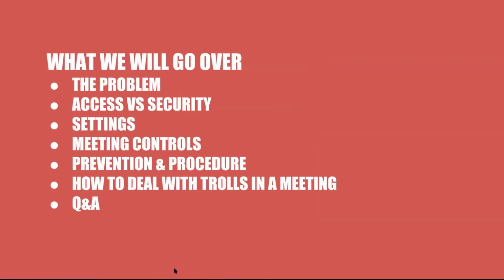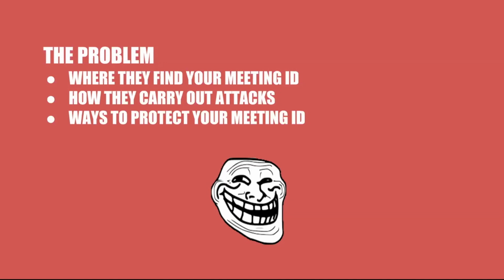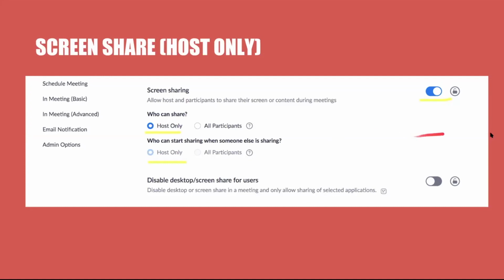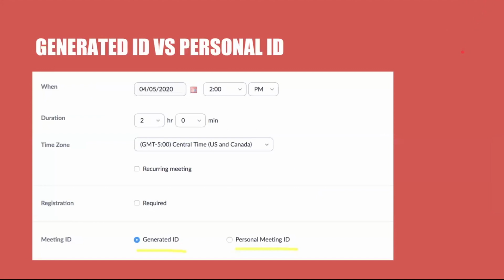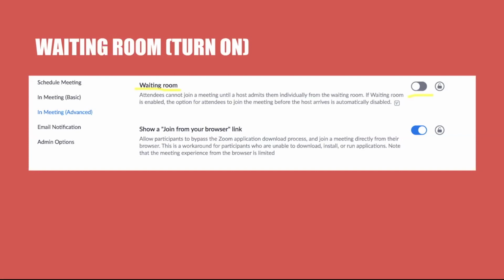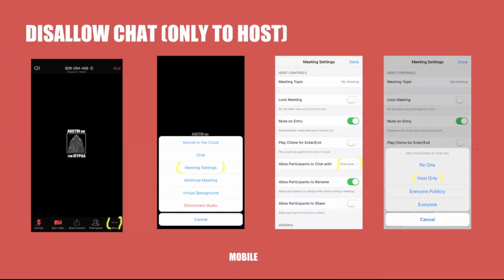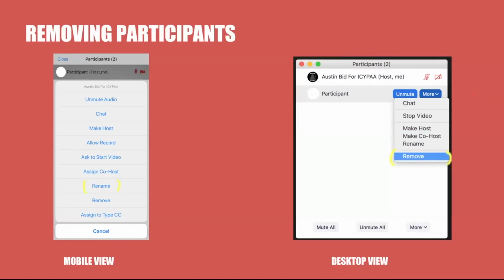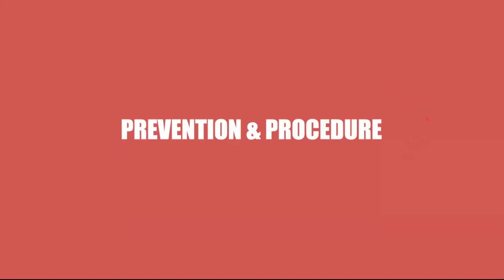How To Prevent Zoom Bombings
"As so much work, socializing, and A.A. meetings have migrated to platforms like Zoom, a unique form harassment known as “Zoom Bombing” has cropped up has affected corporate, government, and non-profit meetings alike. As a service to the large number of A.A. meetings that have recently taken to the internet to try to be available for the still suffering alcoholic, the Austin Bid committee for ICYPAA has made the following video to offer some suggestions for consideration by your group or meeting.

We hope this may prove useful to you as you work to create a comfortable and safe meeting environment. Thank you for service.

The Problem (3:58)
Access vs Security  (6:20)
Settings (8:00)
Meeting Controls (20:17)
Prevention & Procedure (34:48)
Hoe to deal with “trolls” in a meeting (39:15)

**Important: AA Grapevine does not endorse any specific way to meet as a group digitally. There are a variety of existing platforms to hold online AA meetings and events. Each group, district or area must decide what works best for their needs.